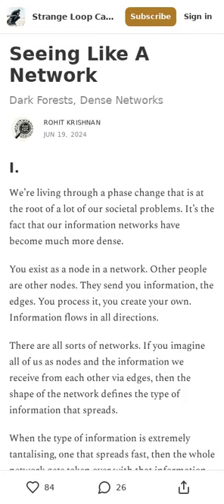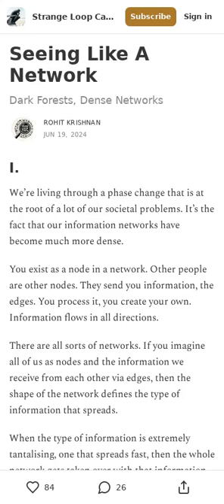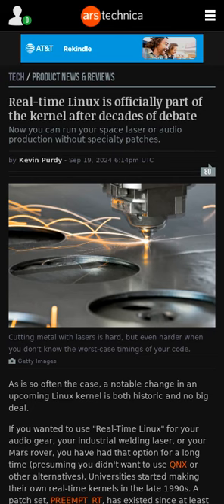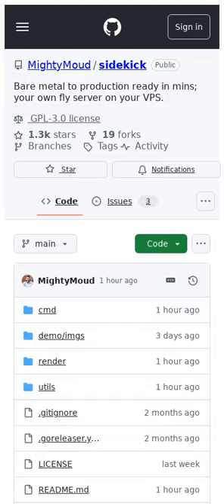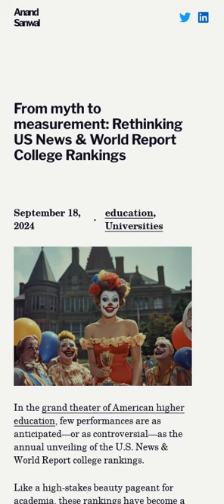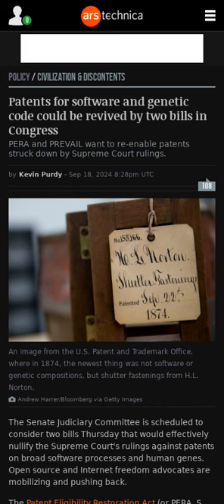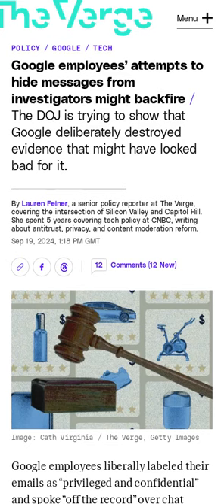Apple Intelligence beta 📱, tech job recession 📉, Safe C++ 👨‍💻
The links for the included articles are included below:

00:00 Seeing Like A Network (25 minute read)
00:07 Real-time Linux is officially part of the kernel after decades of debate (2 minute read)
00:34 The empire of C++ strikes back with Safe C++ blueprint (5 minute read)
01:13 Vapour (GitHub Repo)
01:16 Paying down tech debt: further learnings (9 minute read)
01:36 Sidekick (GitHub Repo)
01:43 From myth to measurement: Rethinking US News &amp; World Report College Rankings (11 minute read)
01:50 Apple Intelligence is now available in public betas (1 minute read)
02:17 OpenAI to Decide Which Backers to Let Into $6.5 Billion Funding (1 minute read)
02:41 The Mr. Beast Memo is a Guide to the Gen Z Workforce (15 minute read)
02:50 Patents for software and genetic code could be revived by two bills in Congress (3 minute read)
03:26 Forbes Marketplace: The Parasite SEO Company Trying to Devour Its Host (25 minute read)
03:51 Google employees' attempts to hide messages from investigators might backfire (4 minute read)
04:02 Tech Jobs Have Dried Up — and Aren't Coming Back Soon (11 minute read)
Article Summaries are read by a voice that is AI generated.